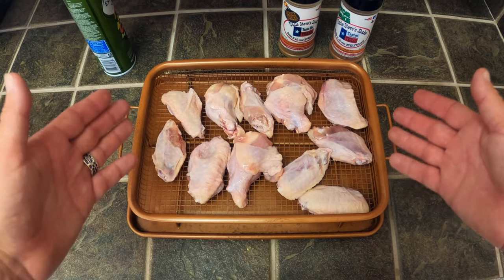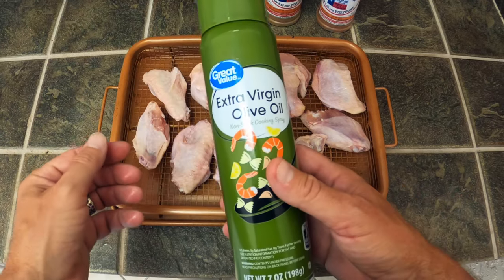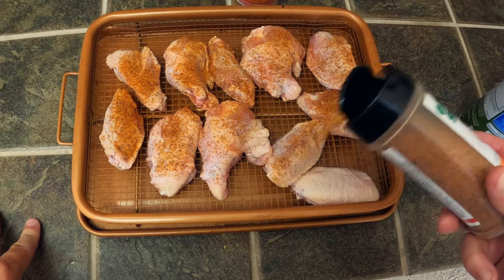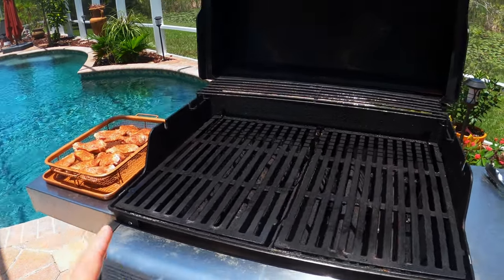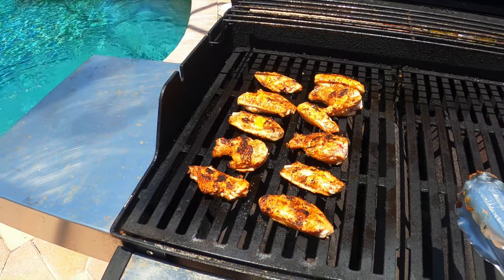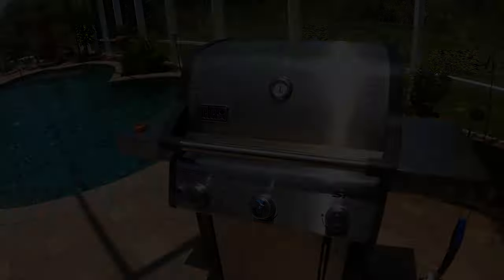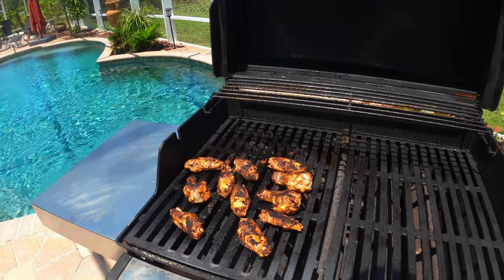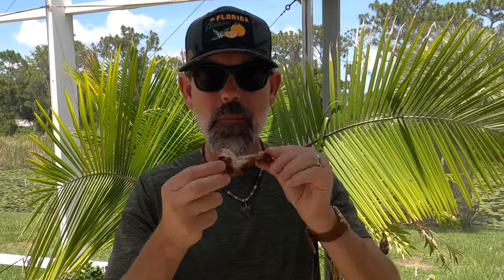We Try Grilling Wings from ButcherBox | Barlow BBQ 4K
ButcherBox Chicken Party Wings on the grill! If you're curious about the chicken wings from ButcherBox, this video will give you a chance to check them out. We really enjoy them and we think you will, too! We start with a simple dry rub on the wings, then we grill them direct over high heat (flipping every few minutes) until they are golden brown, crispy, and hit an internal temp of 185 degrees.